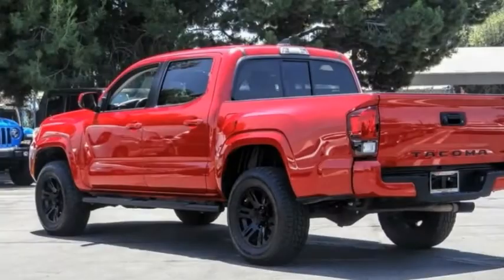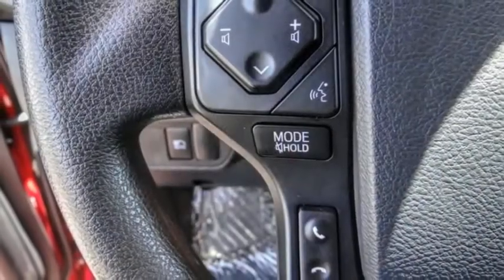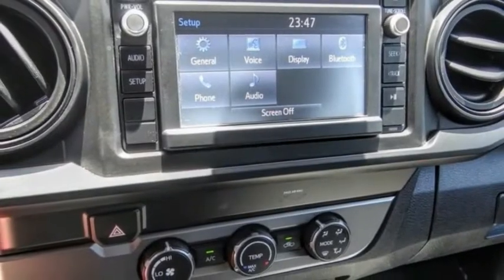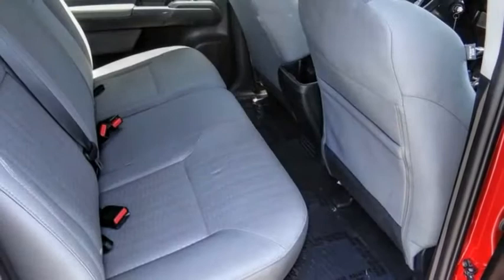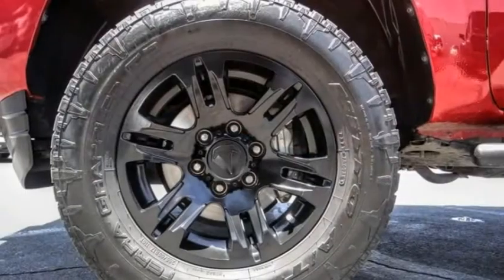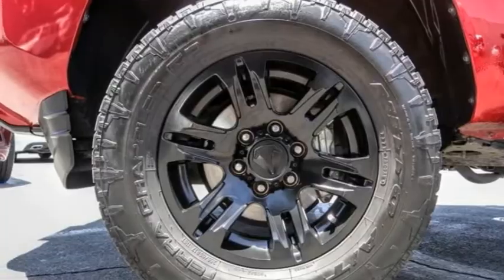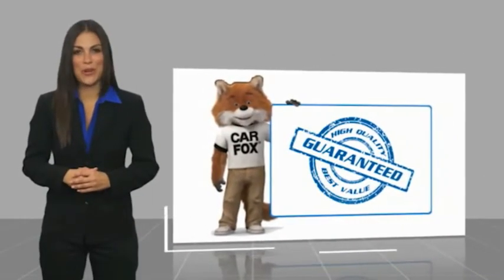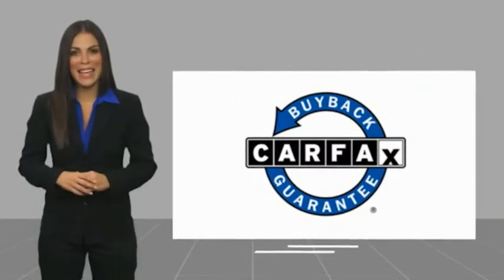2019 Toyota Tacoma 2WD VAN NUYS LOS ANGELES SAN FERNANDO VALENCIA CANOGA PARK TV13215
RUSSELL WESTBROOK CHRYSLER DODGE JEEP RAM PROUDLY SERVICING VAN NUYS, LOS ANGELES, SAN FERNANDO, VALENCIA, CANOGA PARK, & SURROUNDING SOUTHERN CALIFORNIA LOCATIONS. THIS RED 2019 Toyota TACOMA 2WD IS EQUIPPED WITH A Engine: 2.7L I-4 DOHC 16-Valve -inc: cast iron block w/aluminum alloy head and VVT-i, AUTOMATIC TRANSMISSION, AND RECEIVES AN ESTIMATED 20 City/23 Hwy MPG. CONTACT RUSSELL WESTBROOK CHRYSLER DODGE JEEP RAM OF VAN NUYS TO SCHEDULE A TEST DRIVE AND TAKE THIS 2019 Toyota TACOMA 2WD HOME TODAY, OR VISIT OUR SHOWROOM CONVENIENTLY LOCATED AT 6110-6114 VAN NUYS BLVD VAN NUYS, CA 91401. STOCK #: TV13215 | 2019 Toyota Tacoma 2WD SR5 Double Cab 5' Bed I4 AT AIR CONDITIONING 2019 Toyota TACOMA 2WD SR5 Double Cab 5' Bed I4 AT Russell Westbrook is a NBA star and he delivers a MVP buying experience to all of his customers. If you like a large selection, friendly service and easy financing then you'll love the fun atmosphere. Come visit us on auto row on Van Nuys Blvd. Open late 7 days a week. This Vehicle is Located at: Russell Westbrook Chrysler Dodge Jeep Ram of Van Nuys; 6110 Van Nuys Blvd, Van Nuys CA 91401. Dealer Installed accessories are optional and may be purchased for an additional charge.All prices subject to government fees and taxes, any finance charges, any dealer document preparation charge, and any emission testing charge.While we make every effort to ensure the data listed here is correct, there may be instances where some of the factory rebates, incentives, options or vehicle features may be listed incorrectly as we get data from multiple data sources. PLEASE MAKE SURE to confirm the details of this vehicle (such as what factory rebates you may or may not qualify for) with the dealer to ensure its accuracy. Dealer cannot be held liable for data that is listed incorrectly. STOCK #: TV13215 | VIN: 5TFAX5GN2KX162009 | 2019 Toyota Tacoma 2WD SR5 Double Cab 5' Bed I4 AT AIR CONDITIONING Russell Westbrook CDJR of Van Nuys